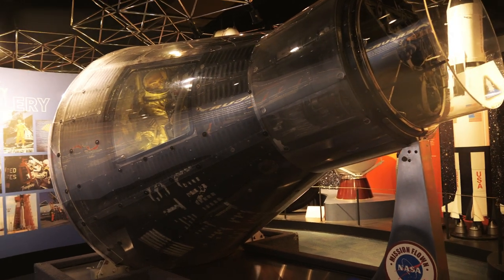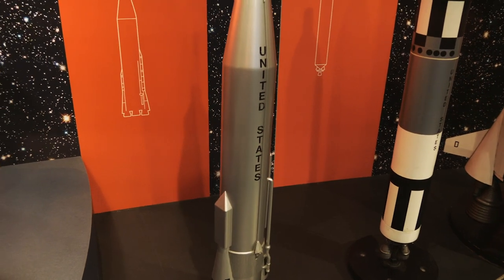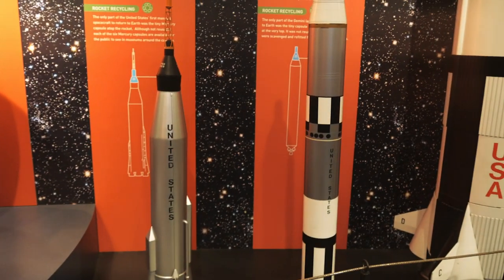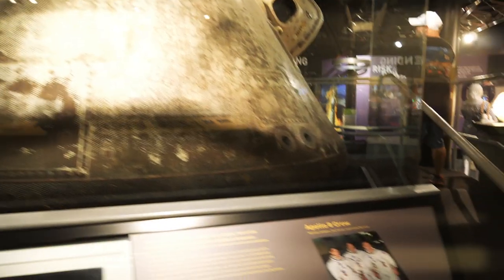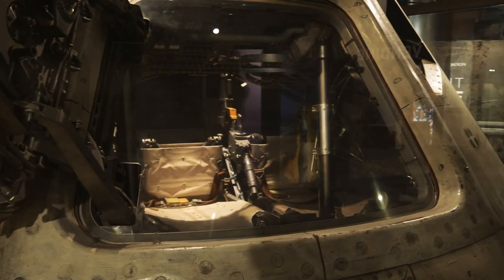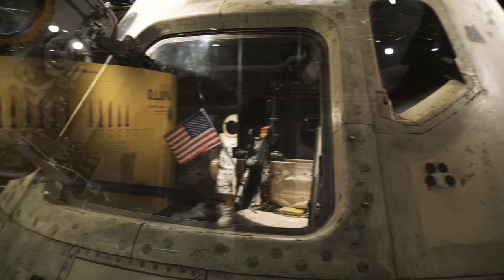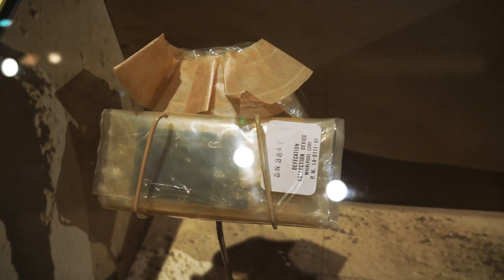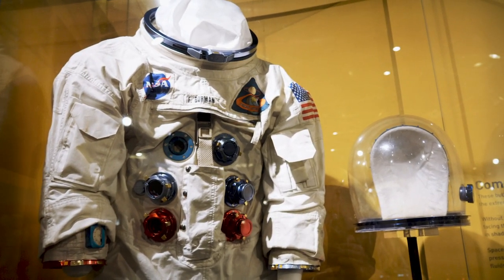The Apollo 8 Space Capsule!!! | History Traveler Episode 38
The Apollo 8 mission to break out of Earth's orbit and circle the moon was one of the most historic achievements in the history of mankind. It also produced one of the most famous photographs ever taken. We're going to the Museum of Science & Industry to see the ACTUAL command module of Apollo 8 (plus some other cool stuff). Always learning!!!